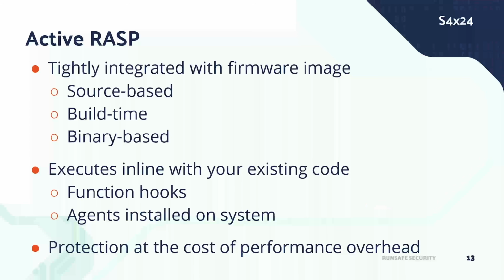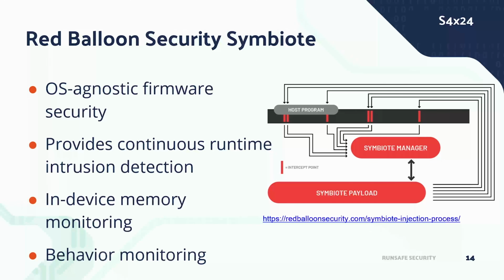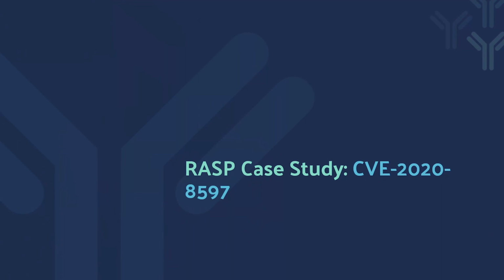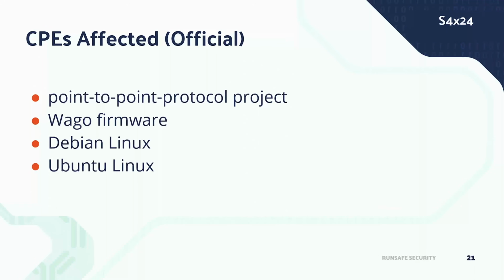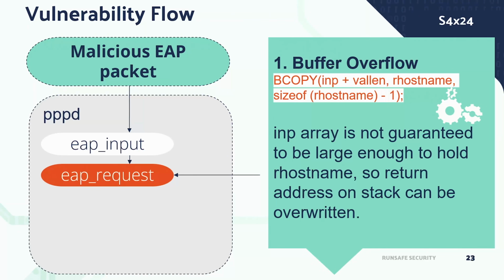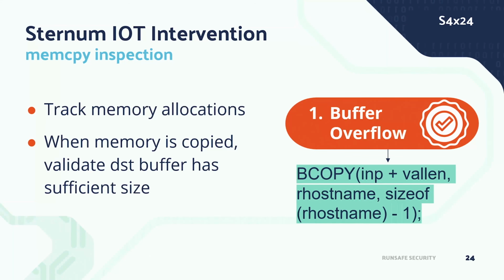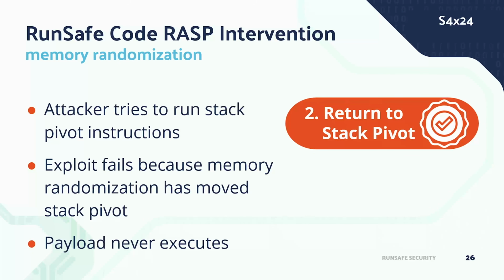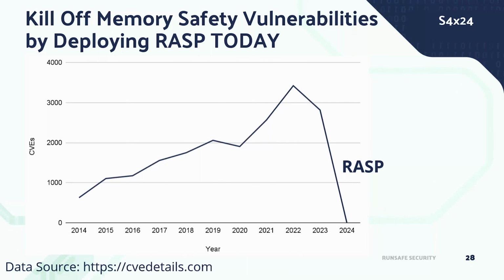A RASP Journey To Level 1 Device Security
This session provides a deep dive into the rise of memory safety vulnerabilities, severe limitations in current defense strategies, and shows how RASP technologies tackle memory safety vulnerabilities through advanced techniques and real-time protection mechanisms to keep devices secure.

These innovative approaches not only enhance the security posture of software applications but also allow organizations to proactively defend against emerging threats, ultimately safeguarding the integrity and availability of critical systems.

Shane has a unique perspective born from years of ethical hacking experience. He takes you on a journey through the critical importance of memory safety and demonstrate how RASP technology can be leveraged as a proactive defense.